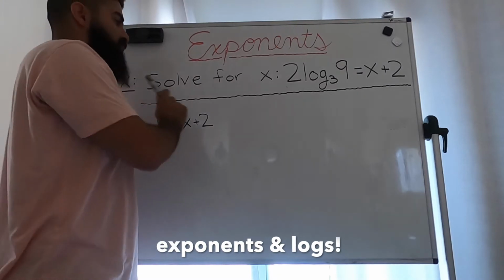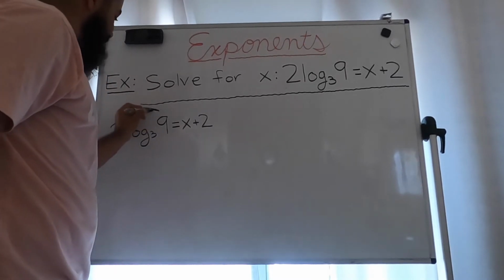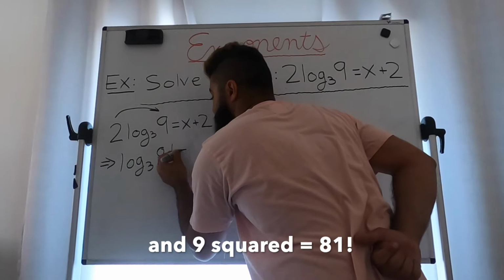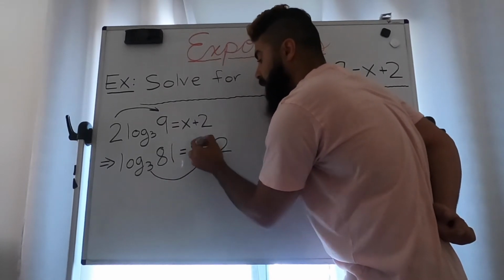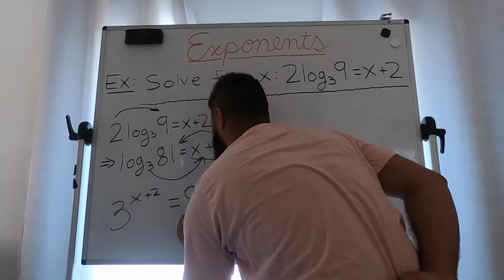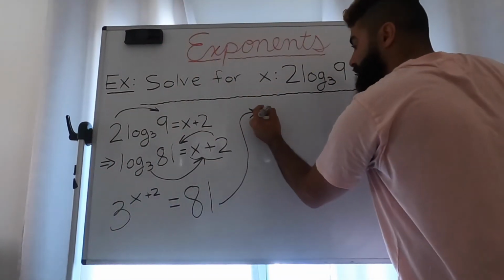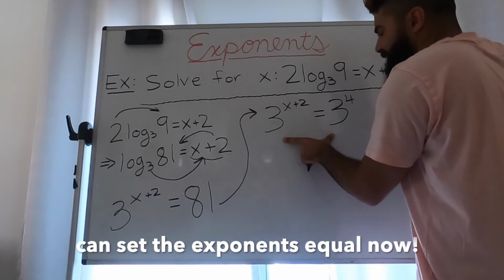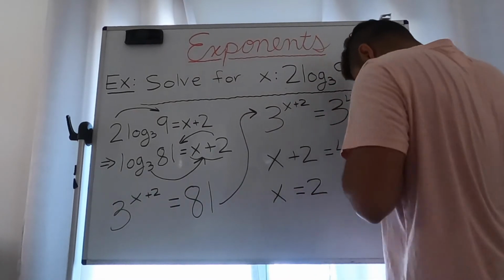exponentiate ❌⤴️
here we learn how to use exponent rules!